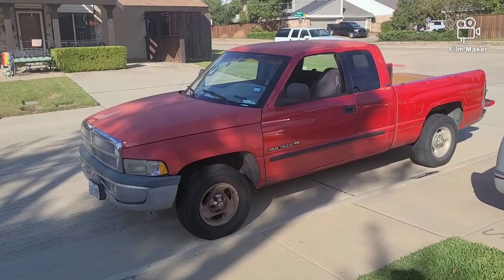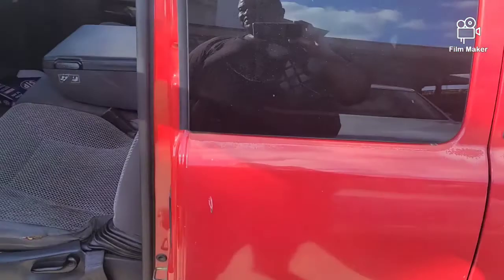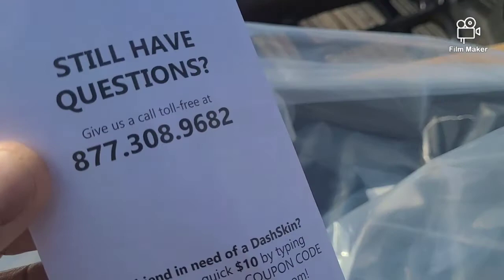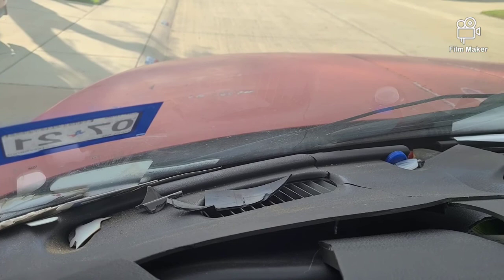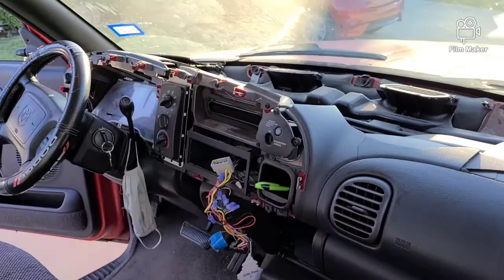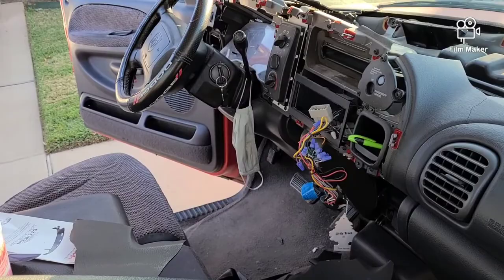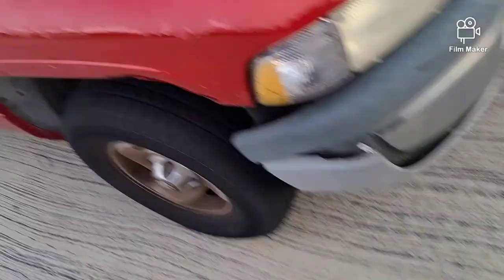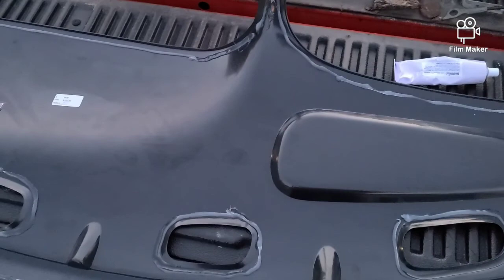2001 Dodge Ram 1500 Dashskin Dashboard Cover Replacement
A detailed description video on how to install a DashSkin dashboard cover on a 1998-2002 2nd generation Dodge Ram pickup truck

Parts needed for install.

DashSkin dashboard cover...

Metra 99-6501 Dash Kit For Chry/Ford/Jeep 74-03

Metra 70-1817 Radio Wiring Harness For Chrysler/Jeep 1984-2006 Harness

The Original 6 3/4 Inch - Car Wash Proof Short EPDM Rubber Antenna - USA Stainless Steel Threading - Powerful Internal Copper Coil/Premium Reception

DODGE RAM TRUCK NEW RADIO ANTENNA WITH BODY MOPAR OEM

Genuine Chrysler 56043018 Radio Antenna Adapter

Genuine Chrysler 56007570AE Radio Antenna Base Nut